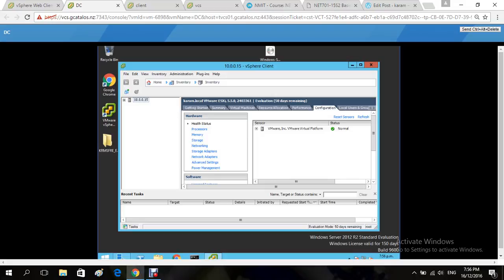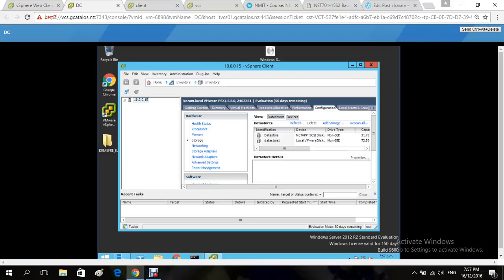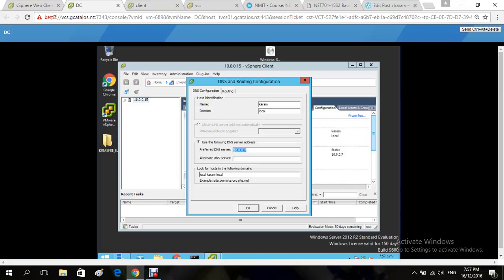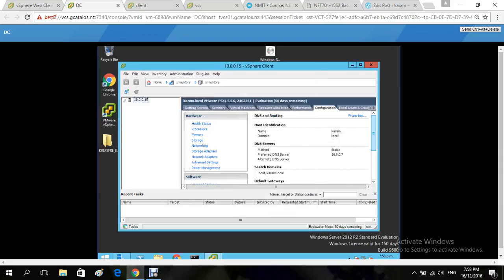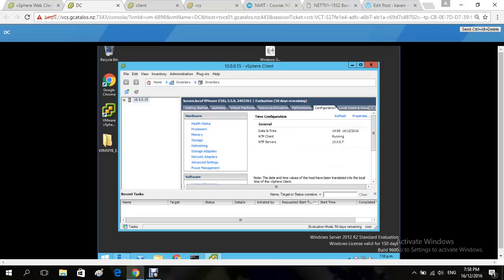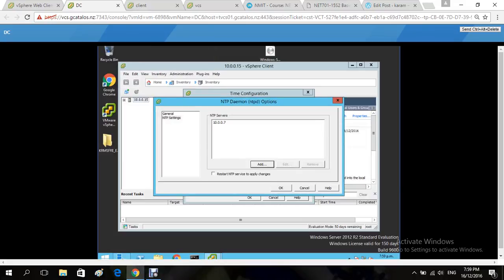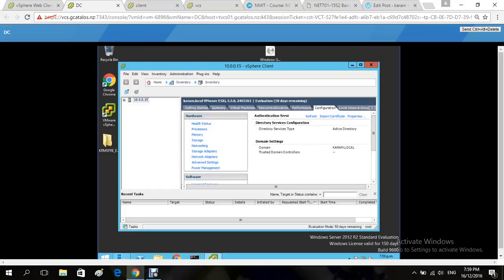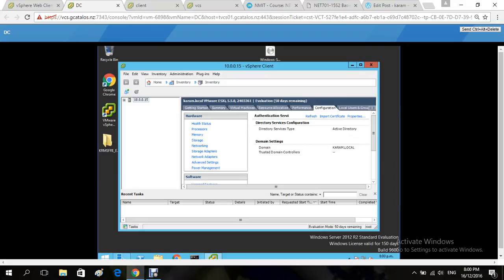NET701 lab 2 Configure VMware EXSi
LAB 2 Configure VMware EXSi